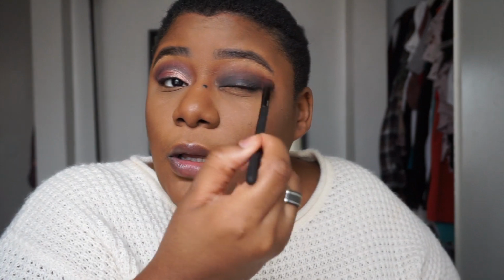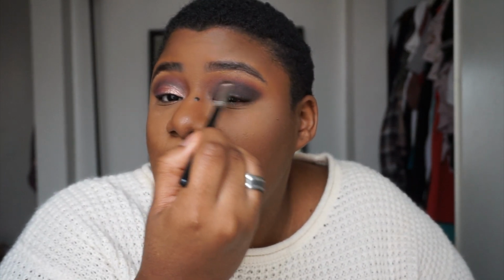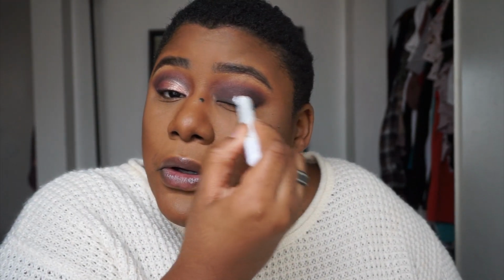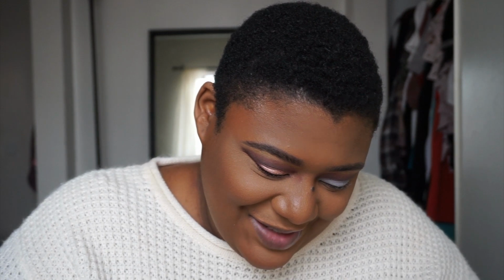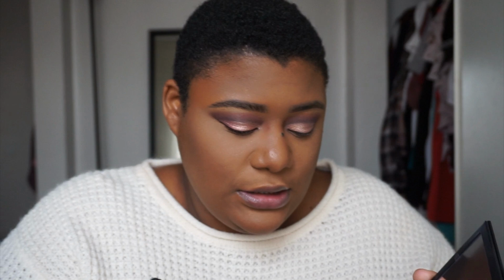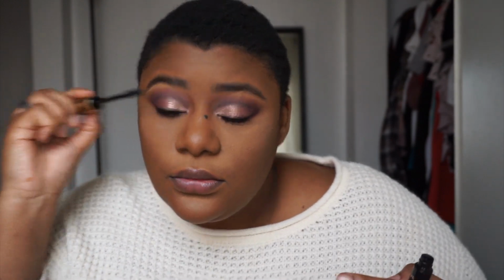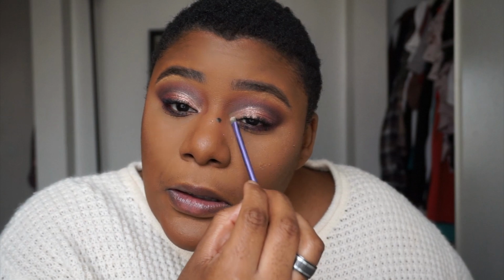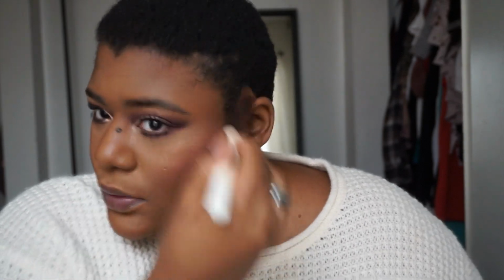Rose Gold Eye & Vampy Lip Tutorial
Winter Makeup Tutorial